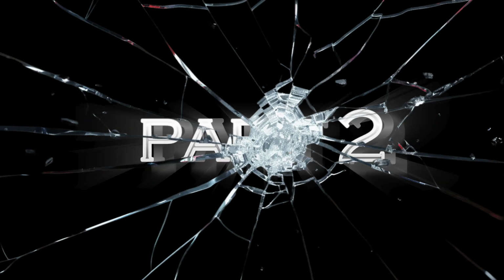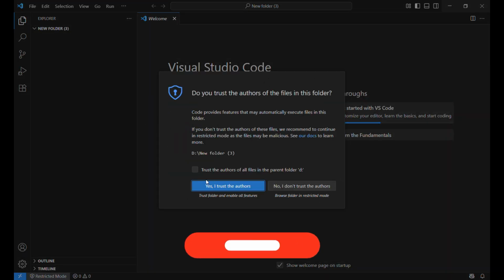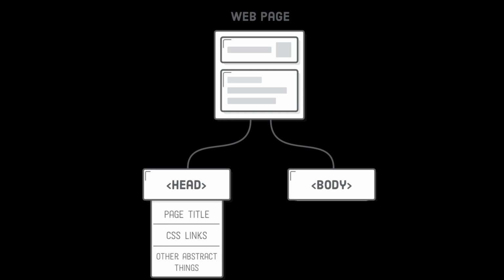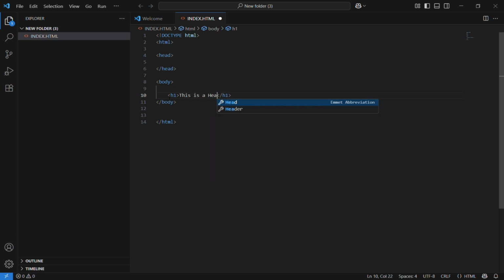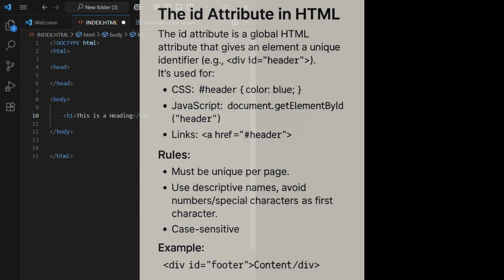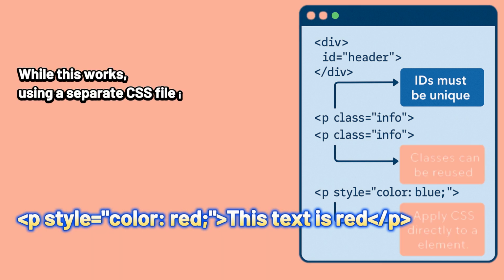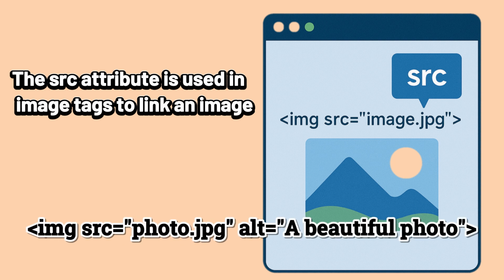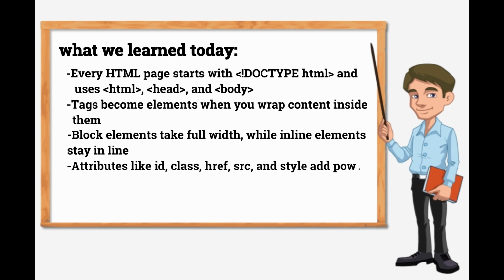HTML Explained: DOCTYPE, Head, Body, Elements, Tags & Attributes | HTML Full Course Part 2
Welcome to Part 2 of our Complete HTML Course for Beginners!
In this video, you'll learn:

✅ What is !DOCTYPE and why it matters
✅ Structure of an HTML document (html, head, body)
✅ Difference between elements and tags
✅ Block vs Inline elements in HTML
✅ Common HTML attributes like id, class, style, href, and src

📚 This is a beginner-friendly series to take you from zero to pro in HTML and web development.